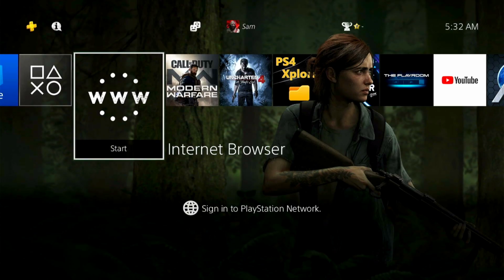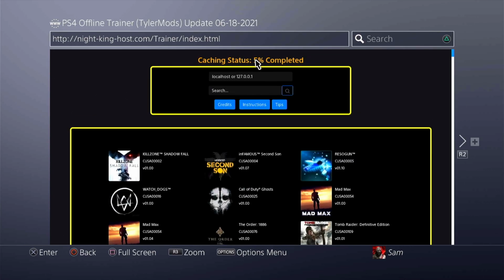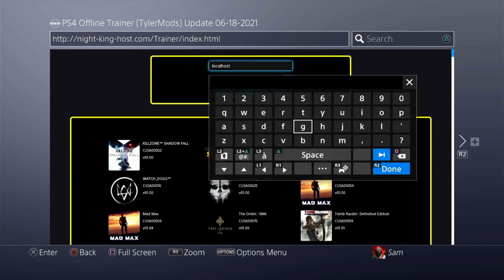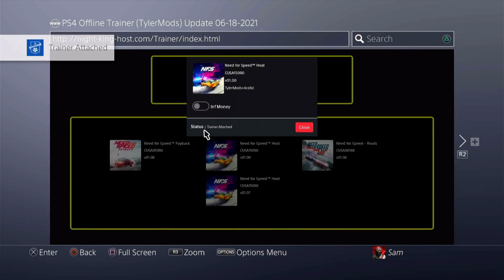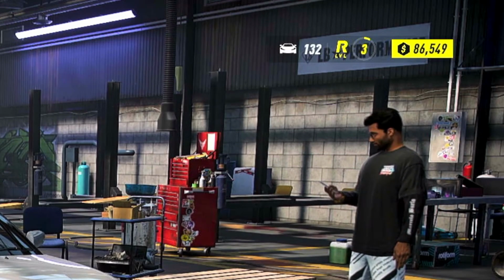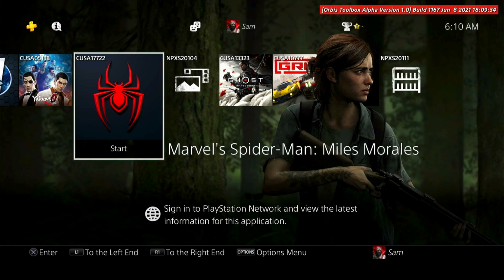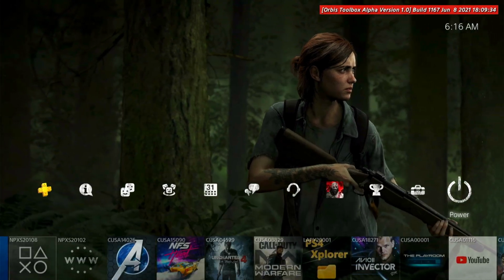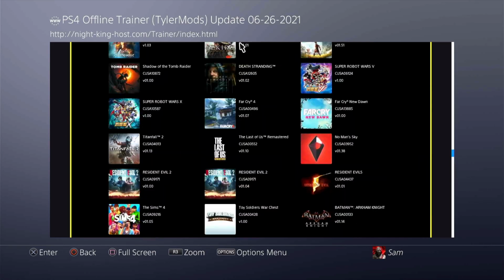How to Mod Games on Your PS4 | PS4 Trainer Offline | NO PC | Detailed Tutorial | All JB Firmwares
Detailed Tutorial On How to Mod your Games on Your PS4 - Completely Offline! Caching in the Browser & User's Guide.